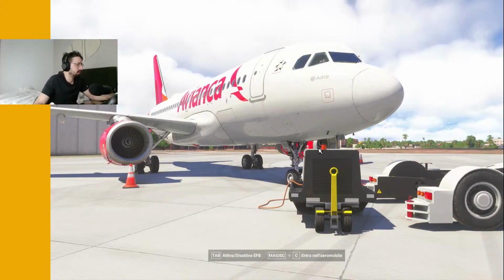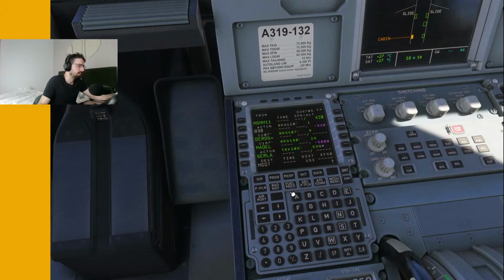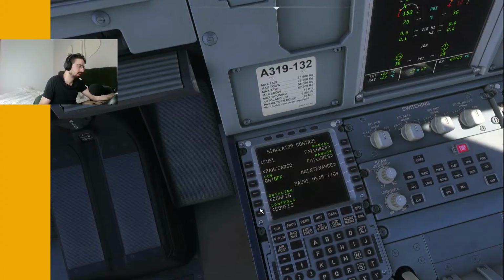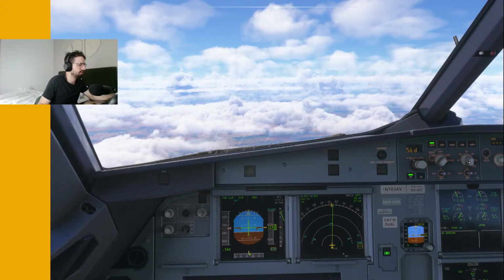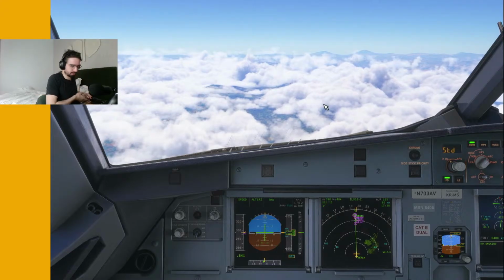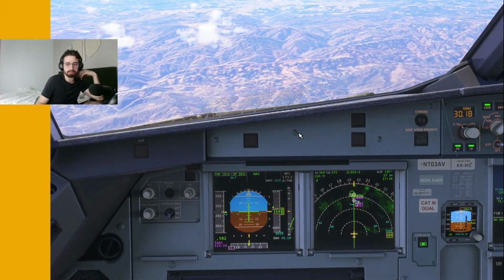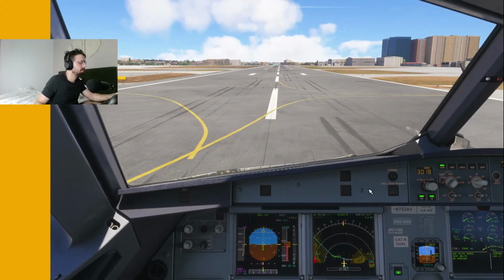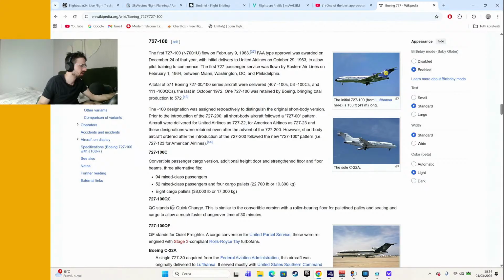One of the best approaches in the world - Real Ops - VATSIM - Fenix a319 - Flores-Guatemala city